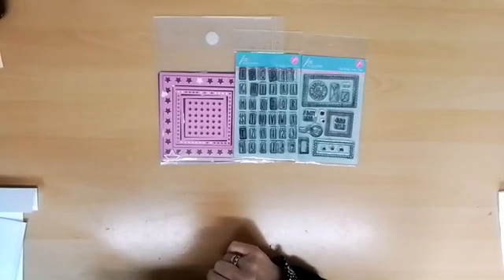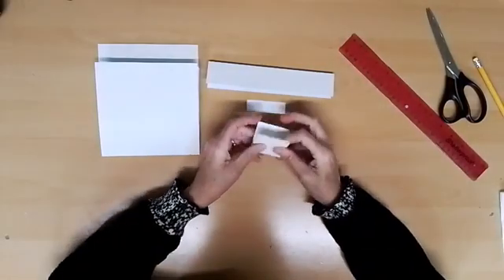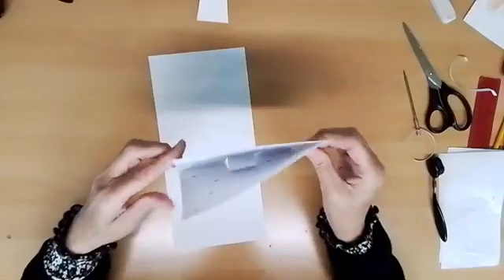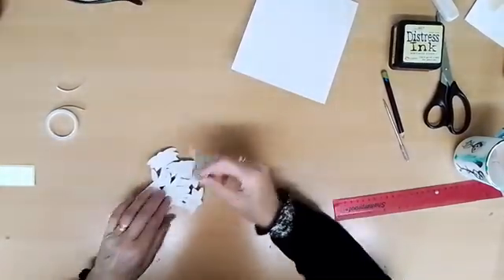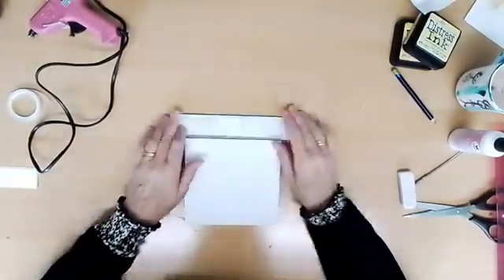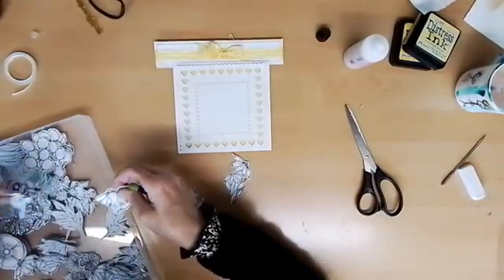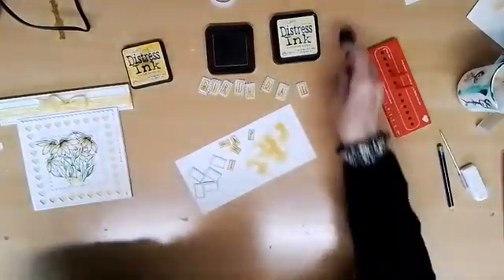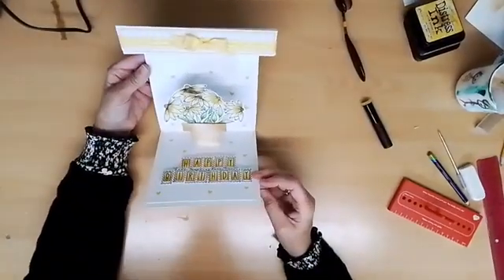Floral Pop Up card created by Tracey Rogers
Tracey shares, step by step, how to create this gorgeous Pop Up Floral card perfect for so many occasions.  Lots of hints and tips along the way.
Julie xx